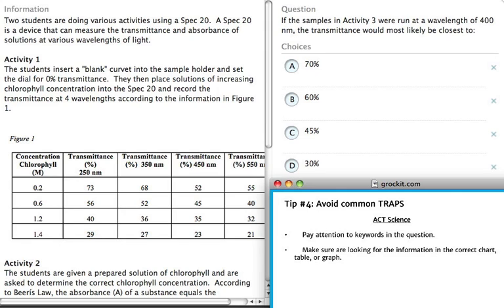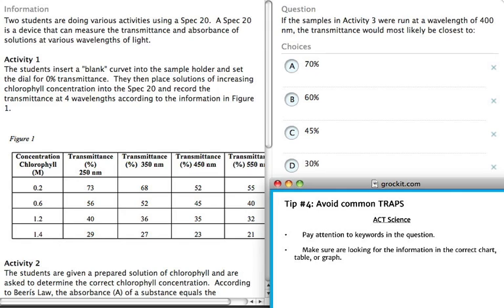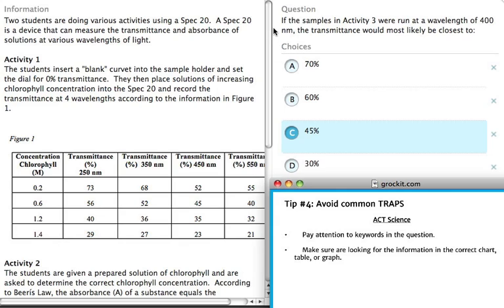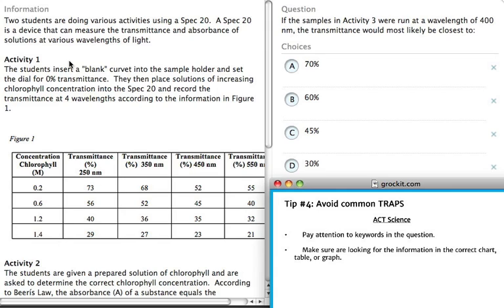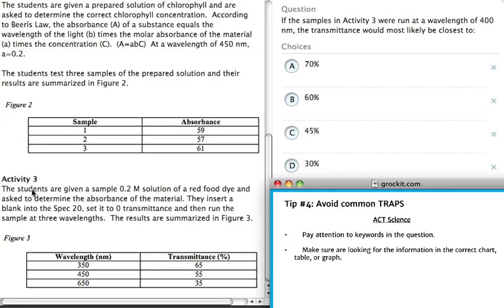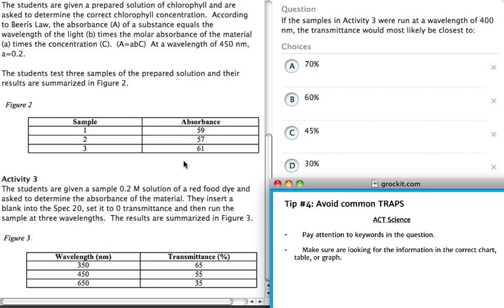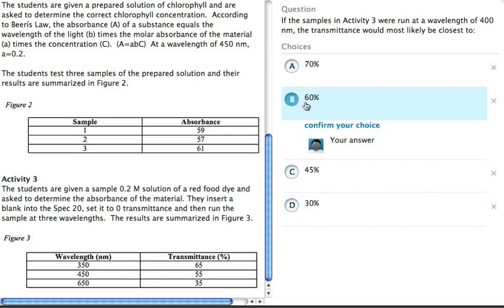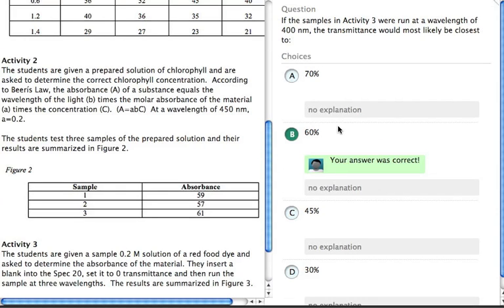ACT Tip #4: Avoid ACT Science TRAPS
- ACT Master Laura Aitcheson discusses how to avoid trap answers as she solves an ACT science question from Grockit. Try this question and our 1600+ other ACT questions